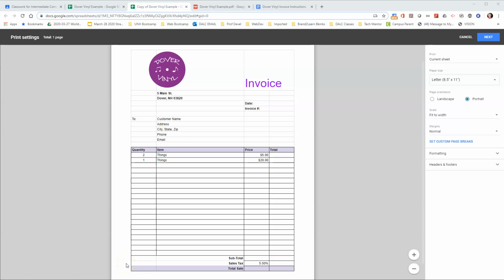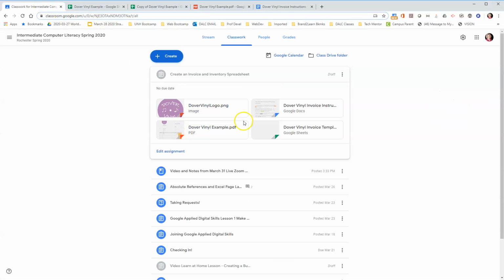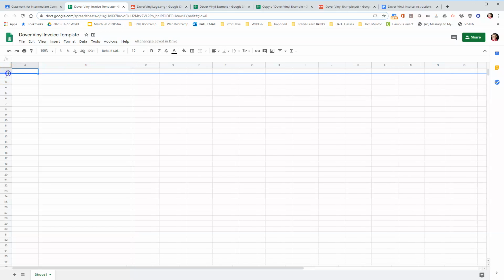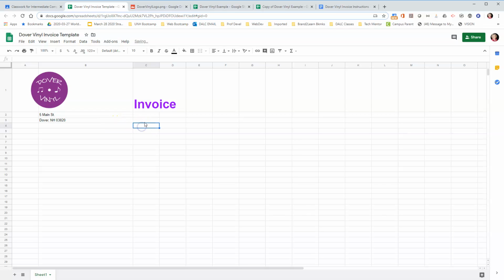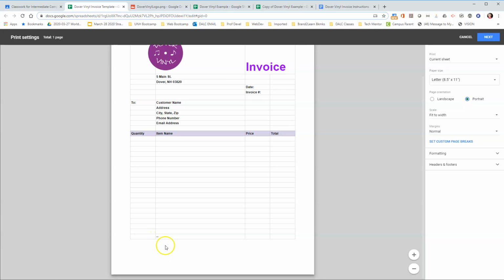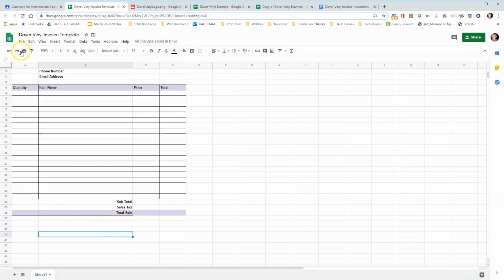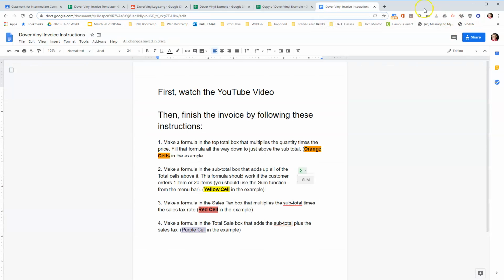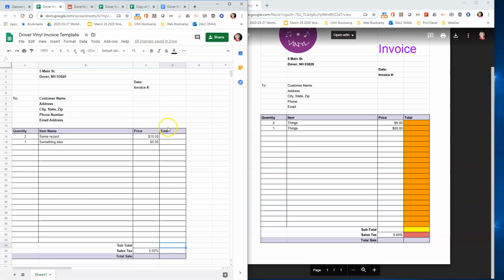Dover Vinyl Invoice Lesson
Lesson on creating an Invoice Template in Google Sheets.